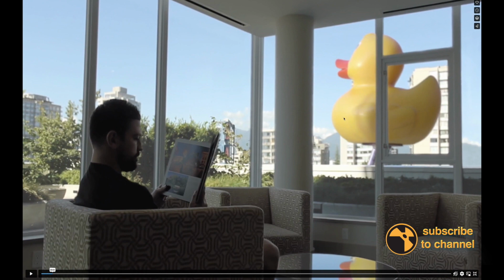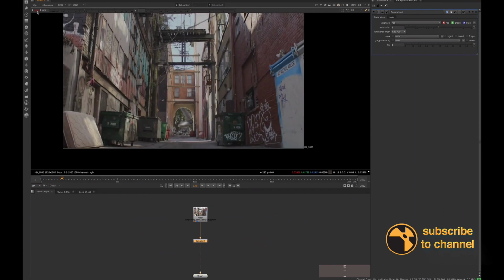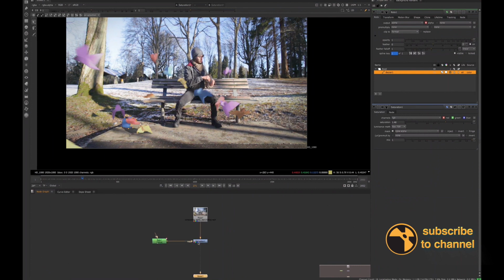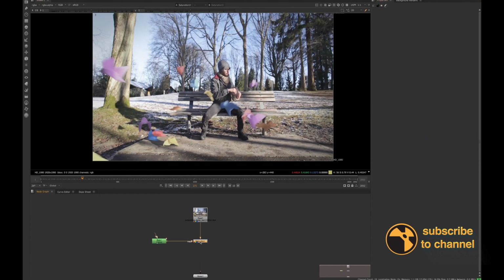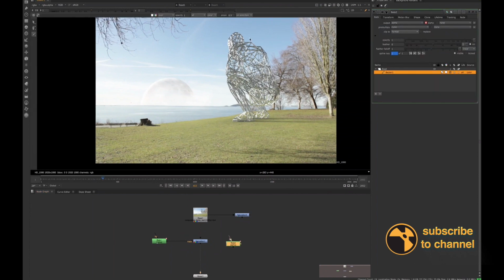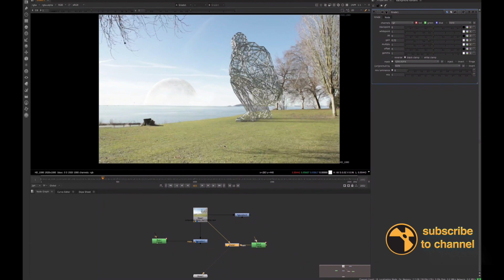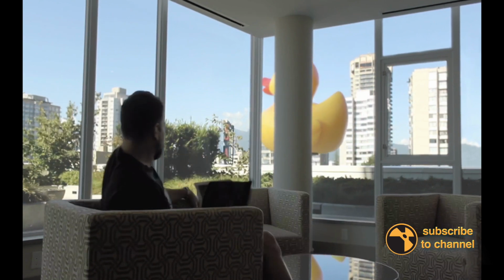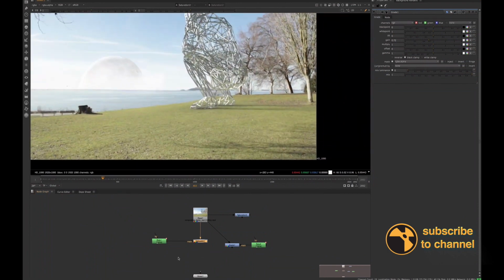Nuke Reel Talk Episode 2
Nuke Compositing Demo Reel Review

Let's take a look at another Vimeo Demo Reel.

Note: After watching the video I did realize that I mixed up the gain and gamma slider (while I was adjusting the gain I said gamma). The first slider is for the gain and the second is for the gamma : )